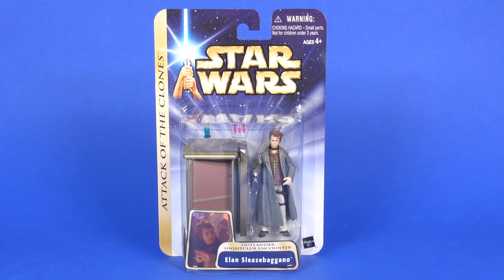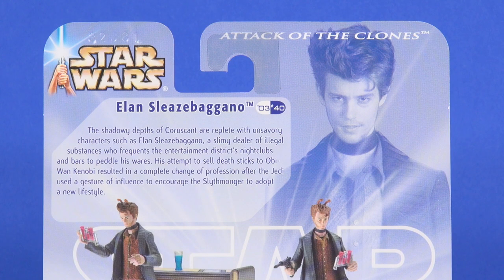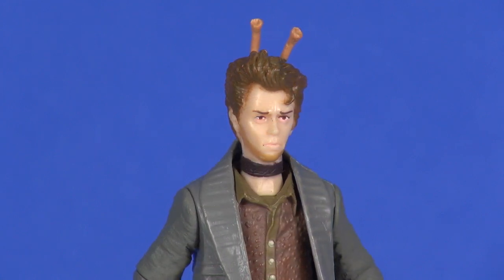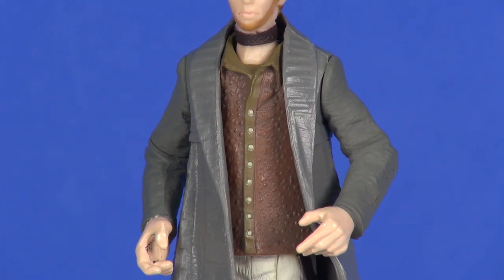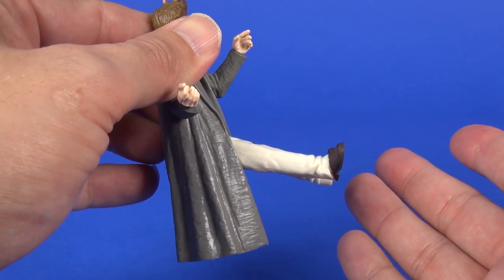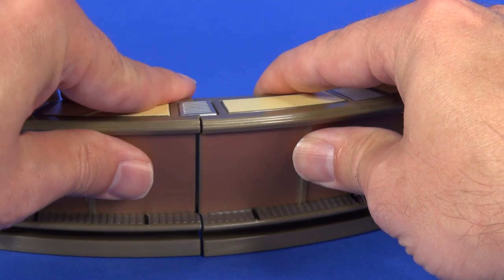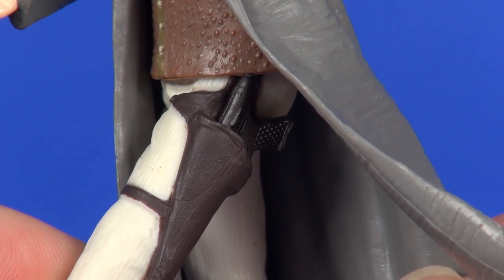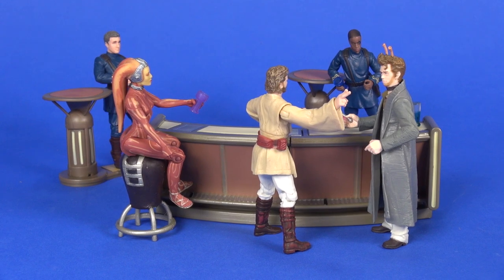Star Wars 3.75" Saga Collection Elan Sleazebaggano Review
Taking a look at Hasbro’s Saga Collection release of the 3.75” Elan Sleazebaggano figure from Star Wars Episode II Attack of the Clones. This figure was released in 2003 and also came out in two different versions. The initial release had ears on the side of the head which didn’t match with the change they made just before the release of the film where the character didn’t have ears. Not long after the initial release Hasbro updated the figure removing the ears.

Let me know your thoughts on this figure in the comment section below.